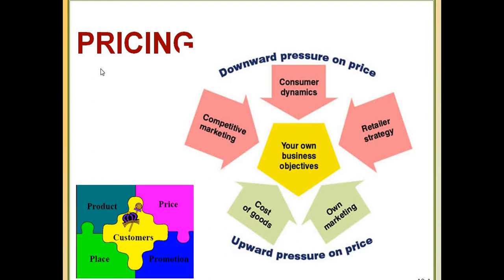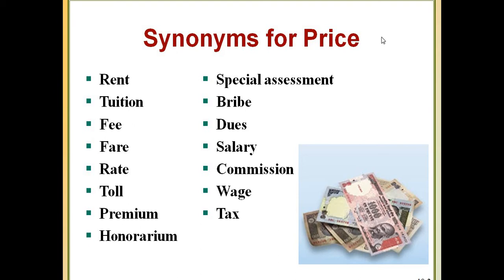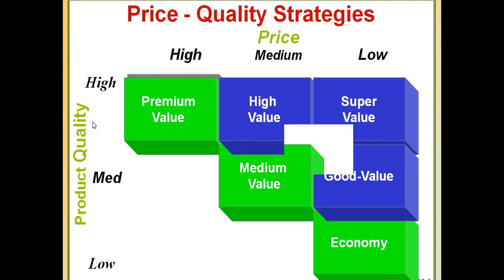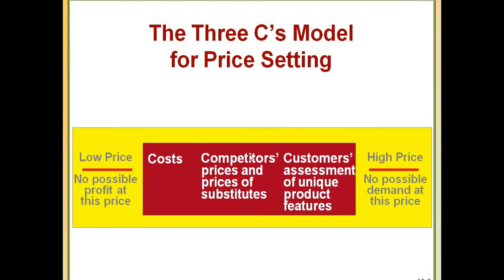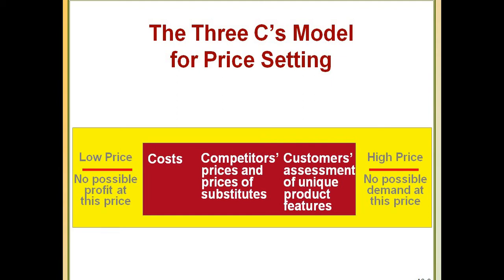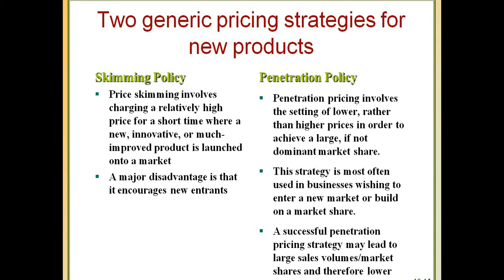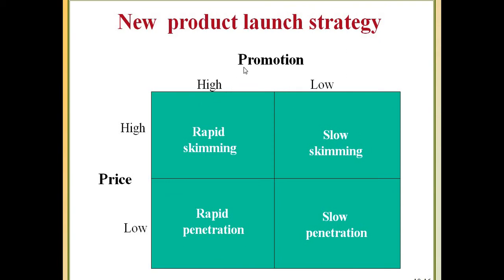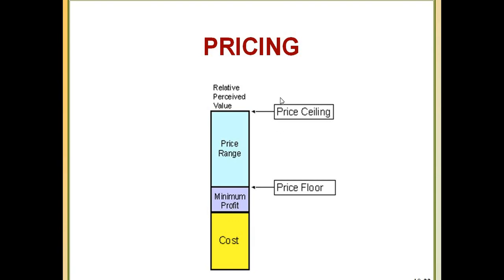Pricing Strategy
This is the short Explanatory video on the basics of pricing Strategy